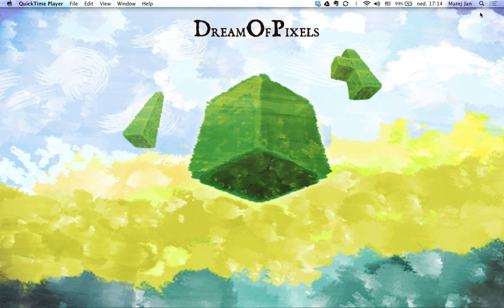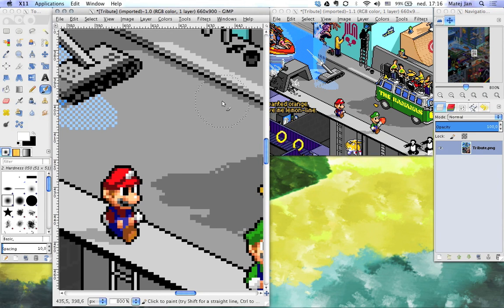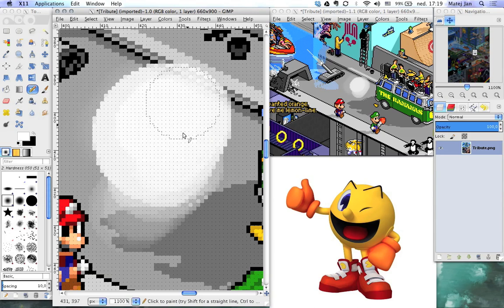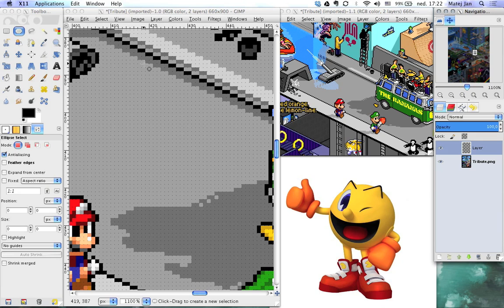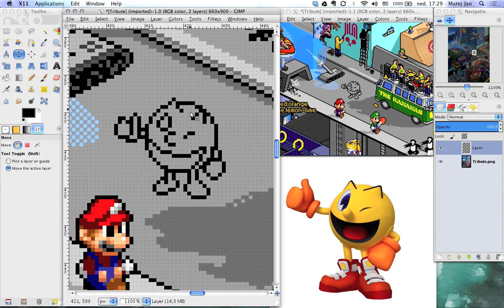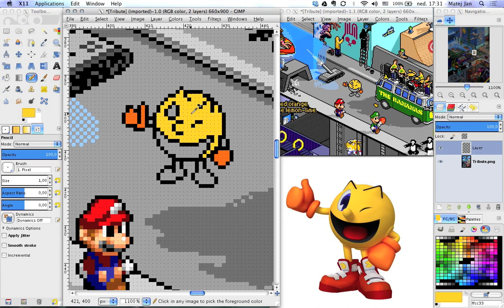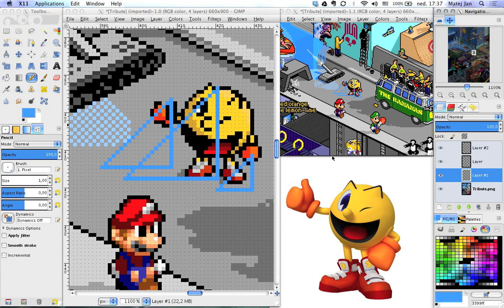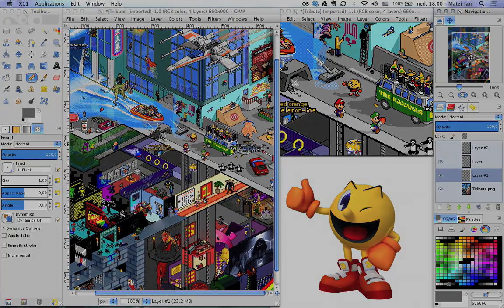GIMP Pixel Art Tool Setup Tutorial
15 minutes full of condensed tips and tricks on customizing GIMP for pixel art. Full contents with timestamps below:
0:00 intro
0:10 navigation
0:49 additional (new) view
1:23 hiding window clutter
2:08 configure grid
3:03 references
3:38 pencil tool
6:23 selection tools without antialiasing
7:30 hard edged eraser
8:39 color selection
9:10 color palettes (I mispronounce it every single time :))
10:08 color picker with sample merged
13:56 saving settings